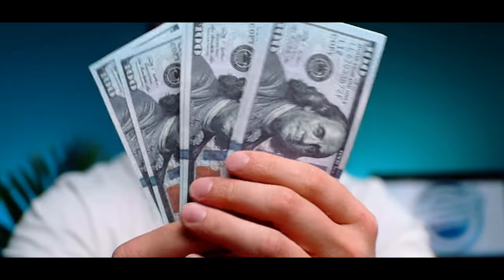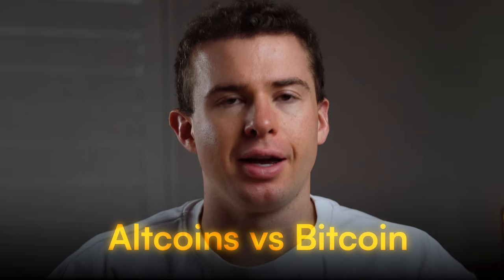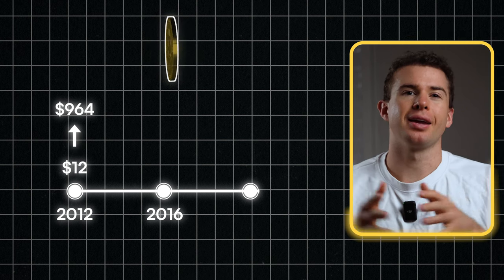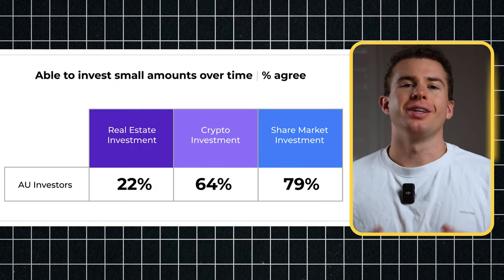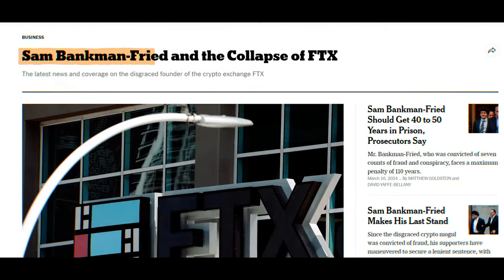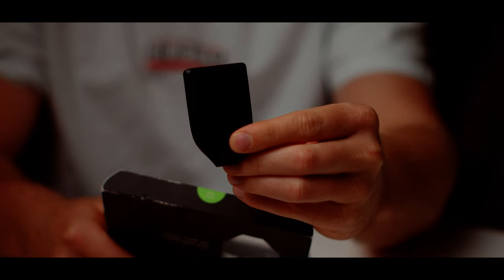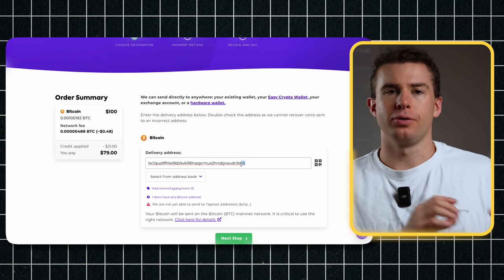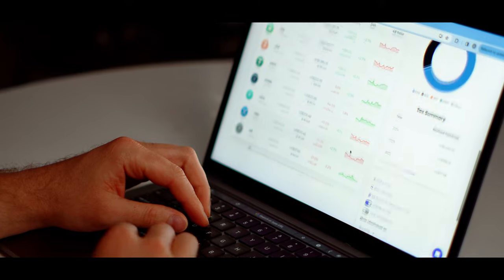3 Things EVERY Beginner Must Know Before Buying Crypto!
Ready to invest but unsure where to Start? Or just in the mood for a chat? 🙌

✅ Timestamps
0:00 Intro
0:52 What to Invest In
4:26 Crypto Storage
6:28 Buying Crypto
8:24 Outro